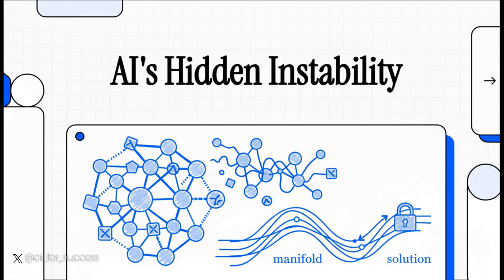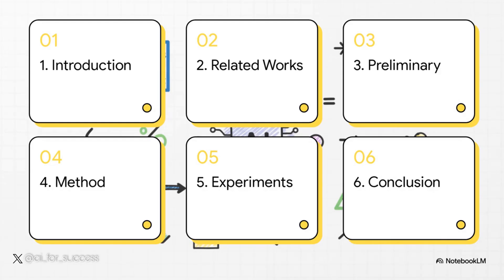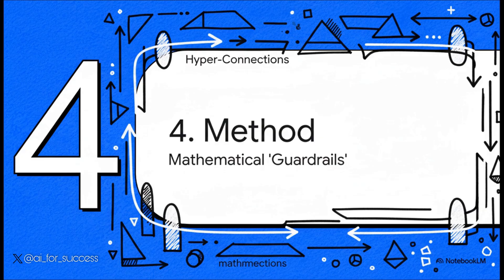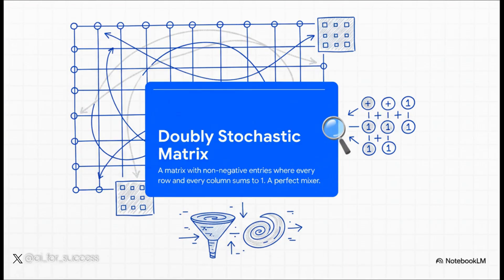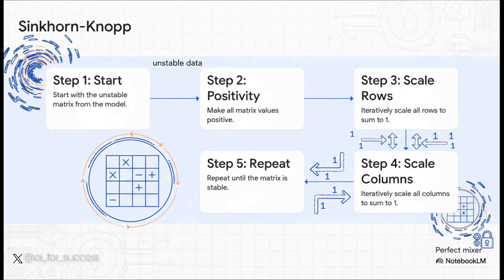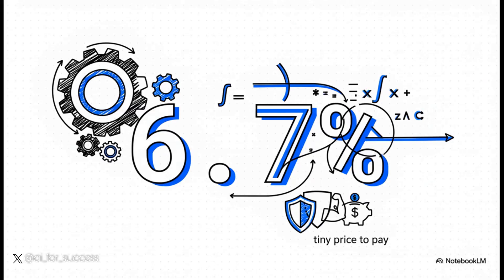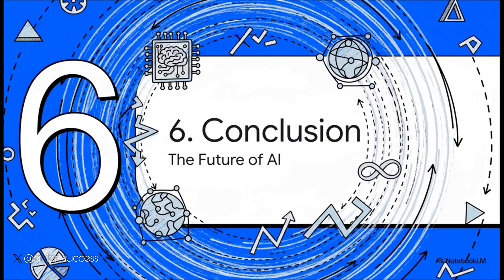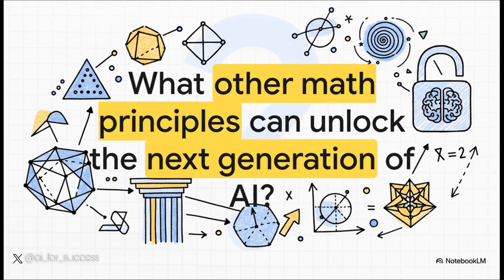DeepSeek's New MHC Architecture Fixed AI's Biggest Problem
DeepSeek has just released a massive `DeepSeek new paper` on `arXiv` that tackles a huge instability problem in AI training, and I'm breaking it all down today. As a rising `artificial intelligence company`, `DeepSeek` is pushing boundaries that even giants like `Google` are watching closely. The focus of this video is their proposal for `manifold-constrained hyper-connections`, or MHC for short. If you've been tracking the recent `DeepSeek arXiv` drops, you know this team focuses heavily on efficient scaling, and this `DeepSeek paper` is a perfect example of that.

I start by looking at the history of model architecture. We moved from simple residual connections to more complex hyper-connections to get more power. But I explain how this came with a nasty side effect: it broke the identity mapping property. This led to chaotic signal amplification—spiking up to 3000 times—and hit what engineers call the memory wall. This `research paper` highlights how those unconstrained connections aren't just unstable; they are incredibly inefficient regarding memory I/O. The `mhc deepseek` solution is elegant because it fixes both the stability and the efficiency issues simultaneously.

The core of the video explains the math without getting too bogged down. I show how they use a "doubly stochastic matrix" to create a perfect mixer. By applying the Sinkhorn-Knopp algorithm, `MHC` acts as a mathematical guardrail. It ensures the signal stays on the correct `manifold` without exploding. This `DeepSeek 论文` (paper) proves that you don't need to sacrifice stability for power. I show the training charts where the `MHC` model stays perfectly flat and stable, while the standard hyper-connection model collapses.

Finally, I cover the results. This isn't just theory; the `mhc` approach beats the baselines on major reasoning benchmarks like BBH and MMLU while only adding about 6.7% to the training time. It's a tiny price to pay for such a massive gain in reliability. It really makes you wonder what other geometry principles are waiting to be applied to AI. Let me know what you think about this new architecture.

0:00 - AI's Hidden Instability
0:53 - Introduction & Residual Connections
1:37 - Related Works: Macro-Design
2:19 - The Problem: Signal Explosion
3:32 - The Method: Manifold Constrained Hyper-Connections
5:18 - Experiments & Benchmarks
6:30 - Conclusion